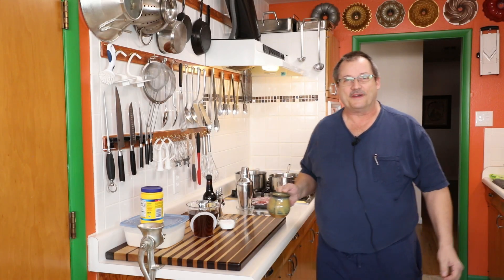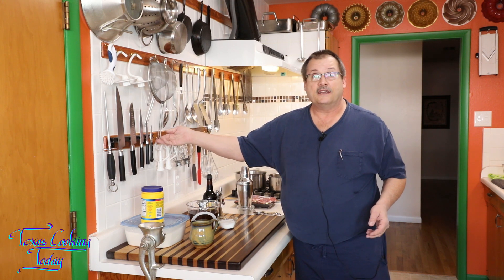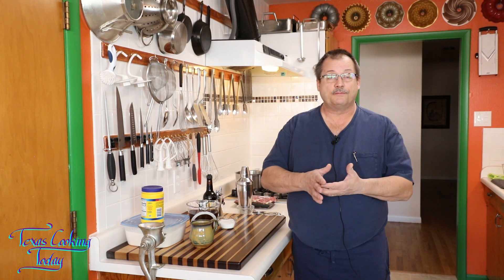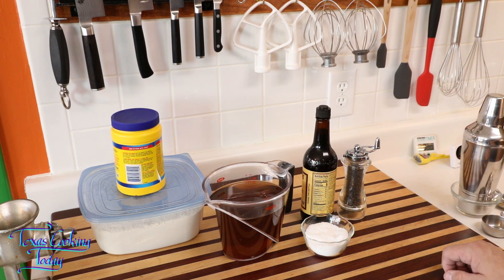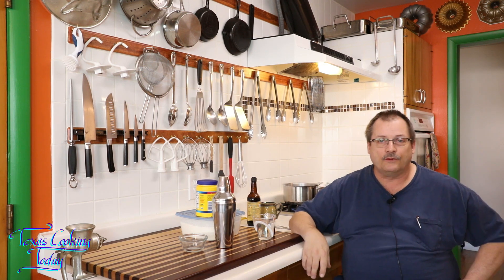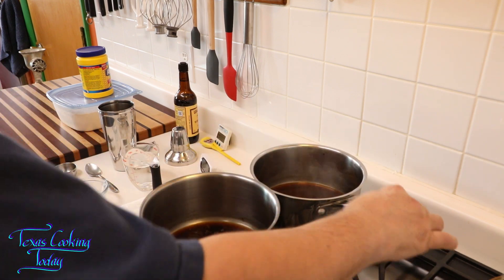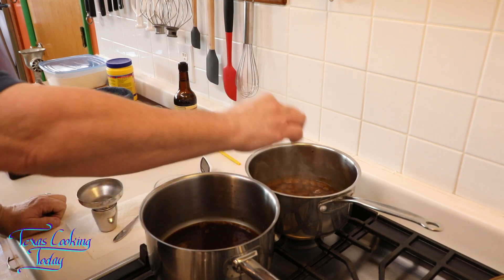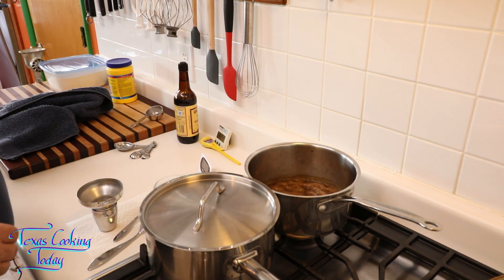Brown Gravy Ep7 747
An easy step by step homemade brown gravy recipe. How to make brown gravy.
My focus is to teach good cooking techniques as I provide excellent recipes that are adaptable, flexible, nutritious and delicious. The recipes and food shown here are for the most part all my recipes although I will from time to time draw on historic recipes and time tested techniques.